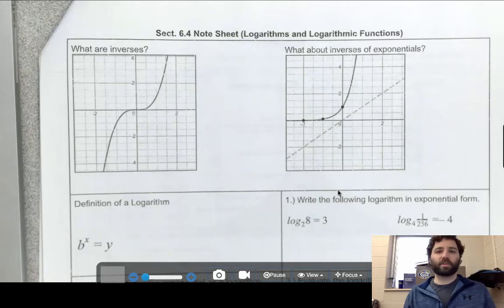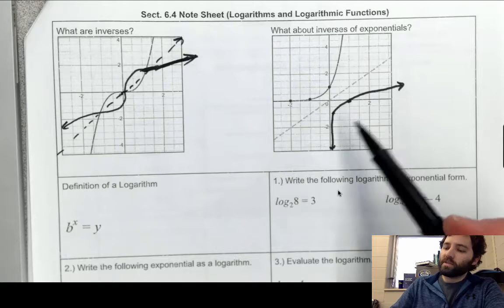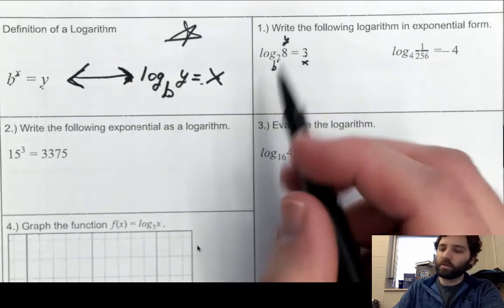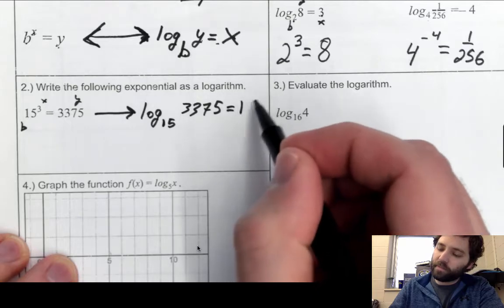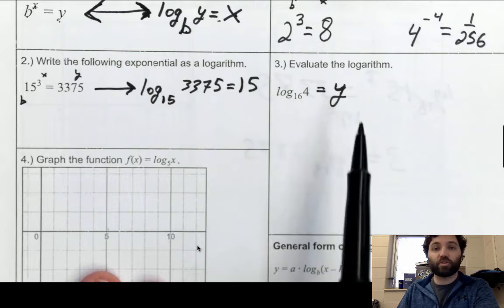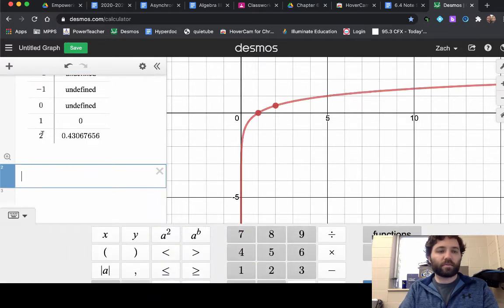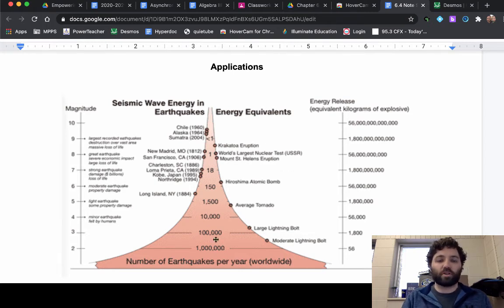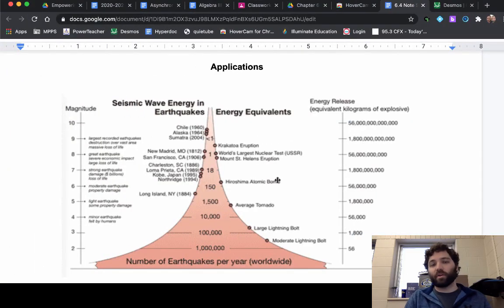Algebra II - 6.4 - Logarithms and Logarithmic Functions